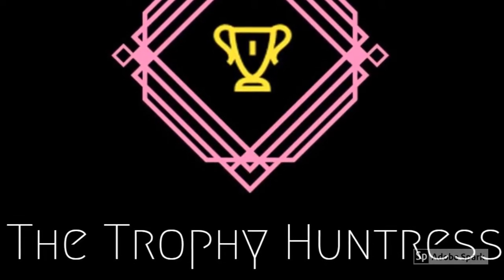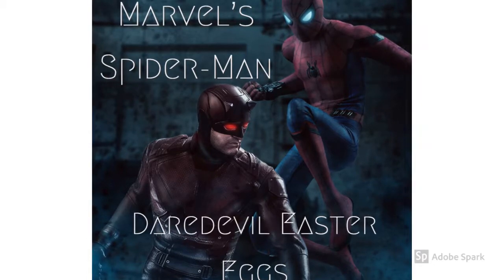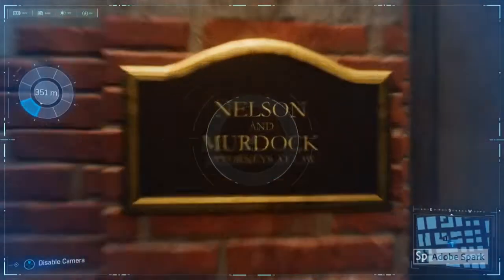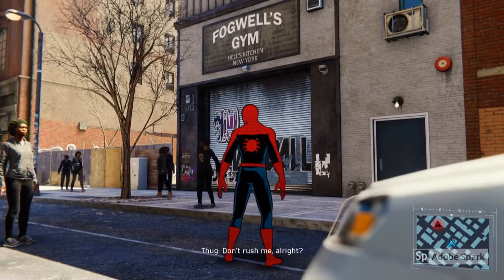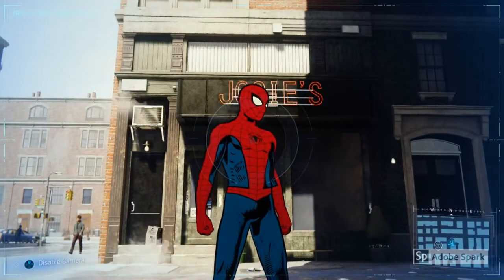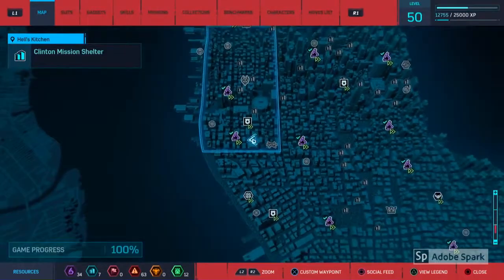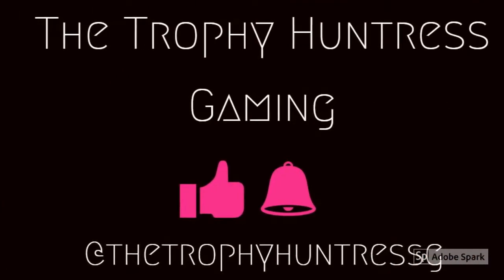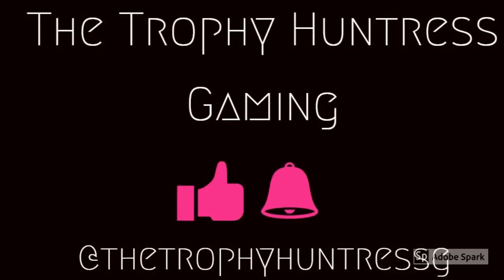Daredevil Easter Egg locations in Spider-Man PS4 - Hell's Kitchen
Daredevil Easter Eggs in Marvel's Spider-Man PS4. All located in Hell's Kitchen.

1. Nelson and Murdock Law Offices
2. Fogwell's Gym
3. Josie's Bar
4. Nelson and Murdock Business Card
5. Clinton Mission Shelter